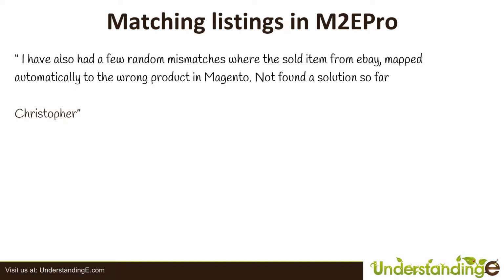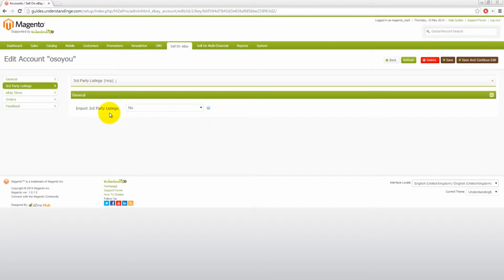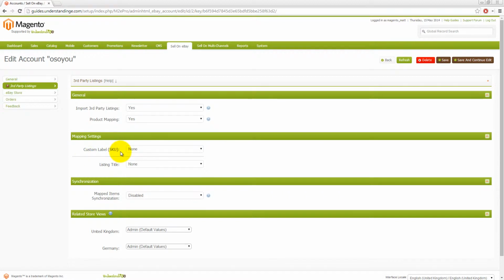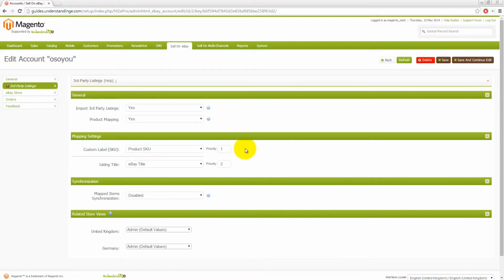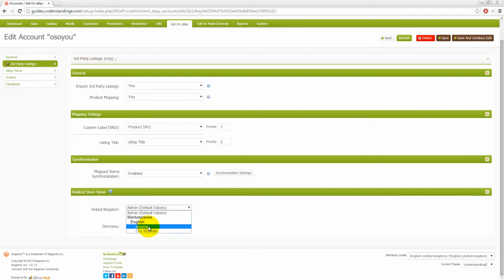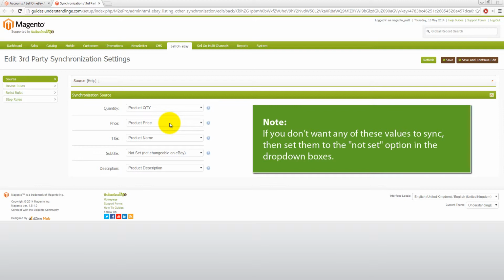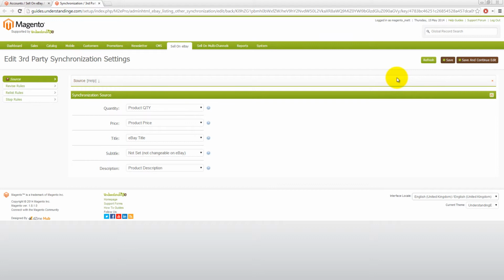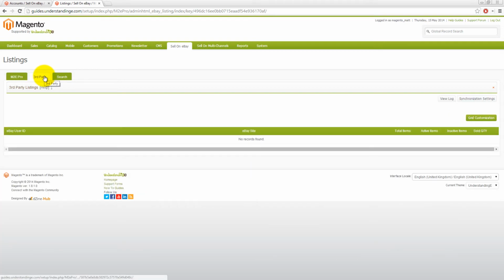Forum Question: Matching 3rd Party Listings in M2EPro & Synchronization settings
This is ad-hoc answer to the forums question:

I have also had a few random mismatches where the sold item from ebay, mapped automatically to the wrong product in Magento. Not found a solution so far